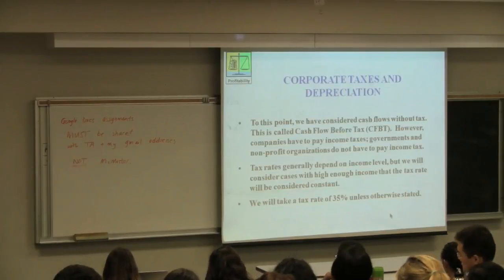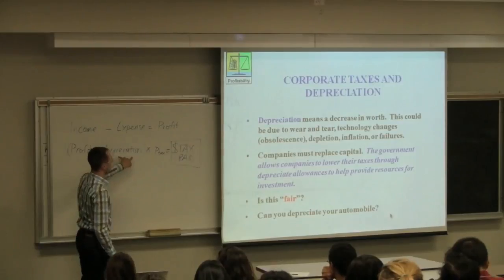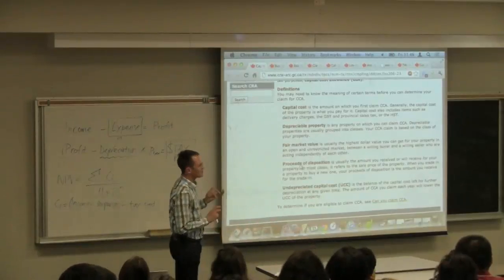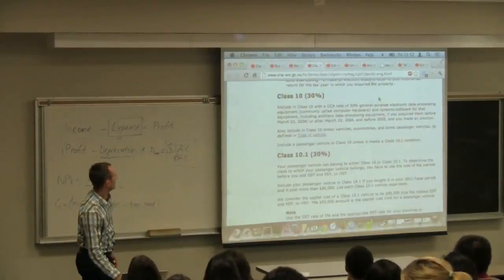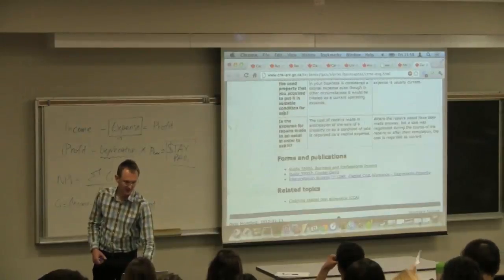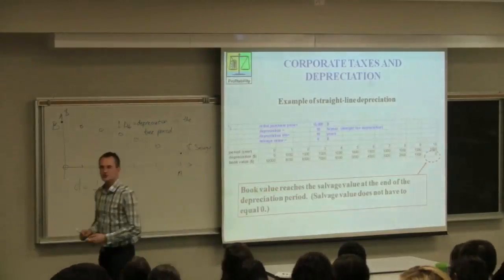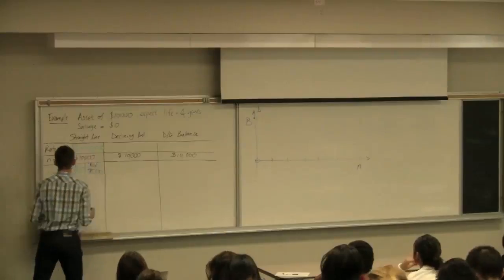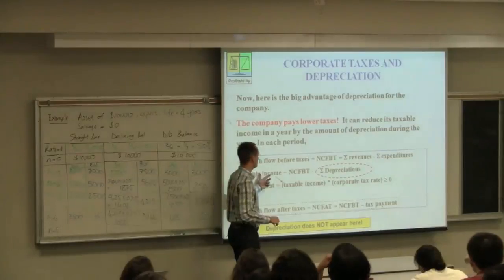Engineering Economics - 4N4 - 2012 - Class 03C